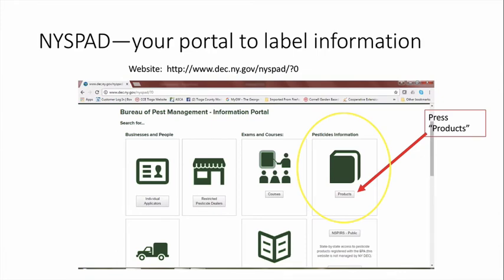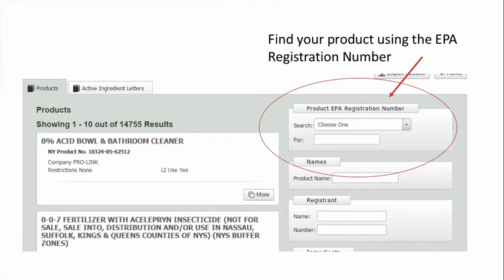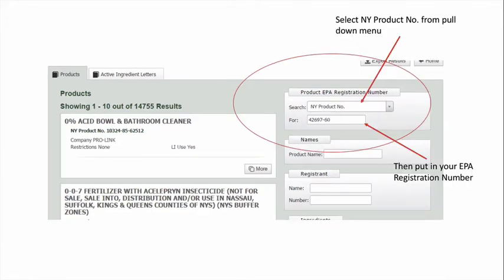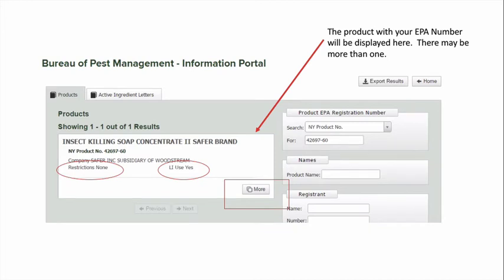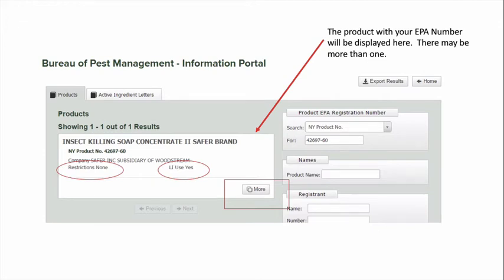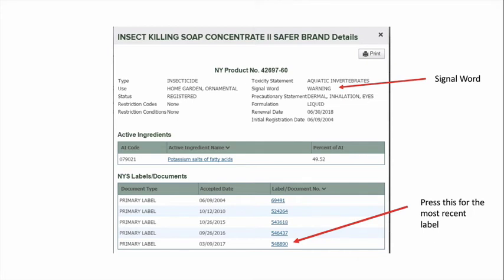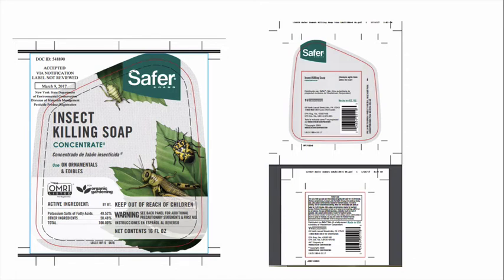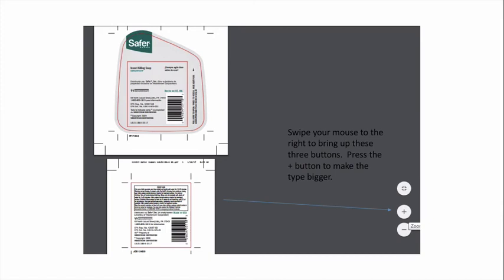Using NYSPAD to get Label Information with Barb Neal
In this presentation Using NYSPAD to get Label Information, Barb Neal Master Gardener Program Manager and Community Educator from Cornell University Cooperative Extension in Tioga County walks you through finding pesticide label information using the New York State Pesticide Administration Database housed on the NYS Department of Environmental Conservation website.

This presentation may contain pesticide recommendations. Changes in pesticide regulations occur constantly, some materials mentioned may no longer be available, and some uses may no longer be legal. All pesticides distributed, sold, and/or applied in New York State must be registered with the New York State Department of Environmental Conservation (DEC). Questions concerning the legality and/or registration status for pesticide use in New York State should be directed to the appropriate Cornell Cooperative Extension Specialist or your regional DEC office. READ THE LABEL BEFORE APPLYING ANY PESTICIDE.